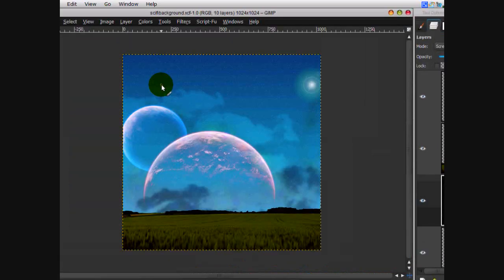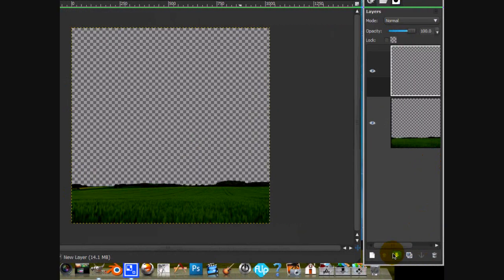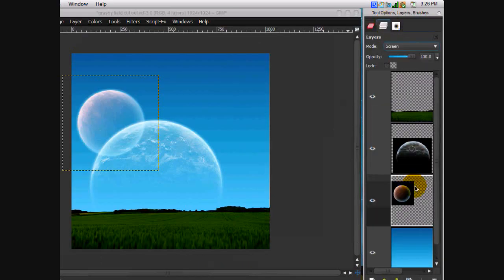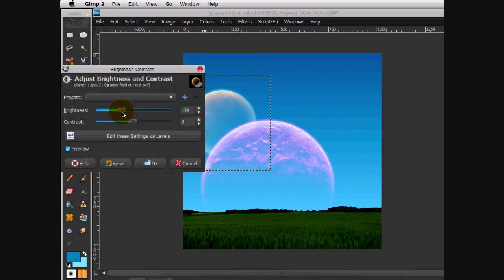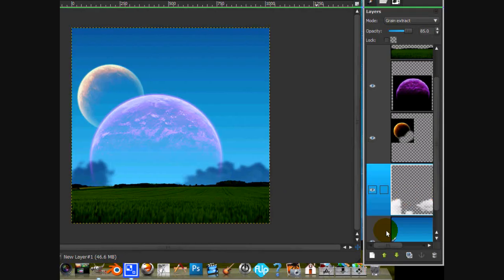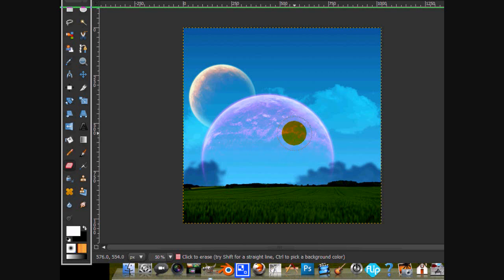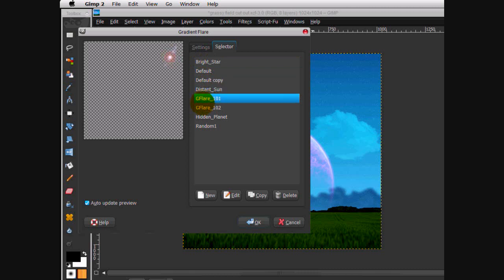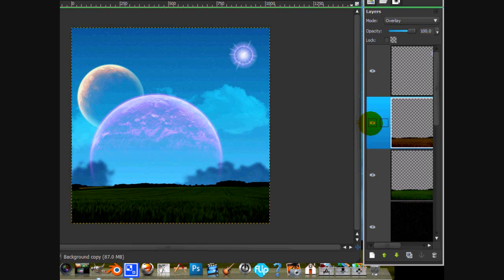How to Make a Science Fiction Style Background in Gimp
Here are the links. Enjoy!